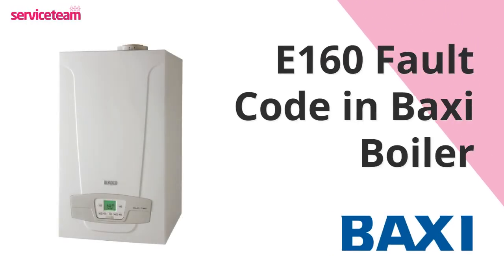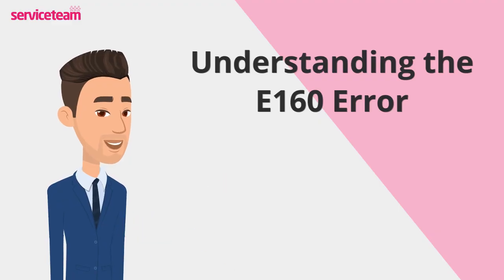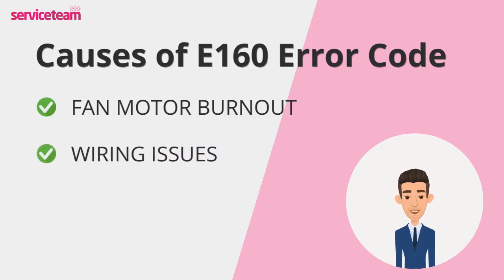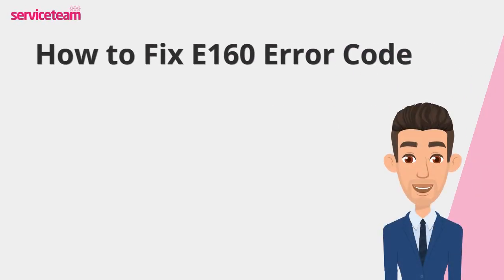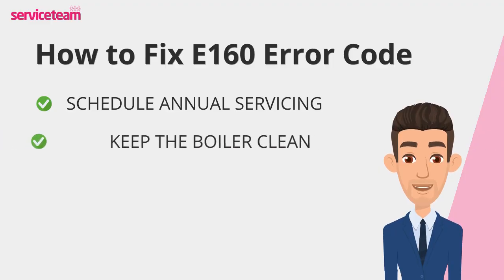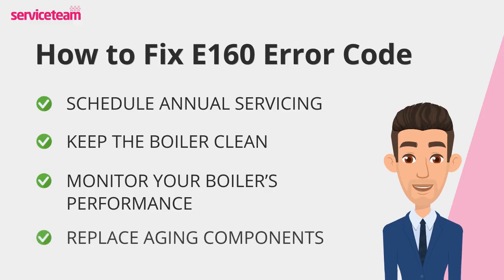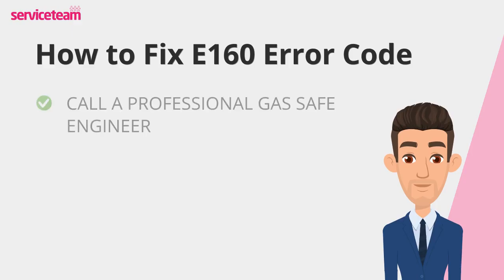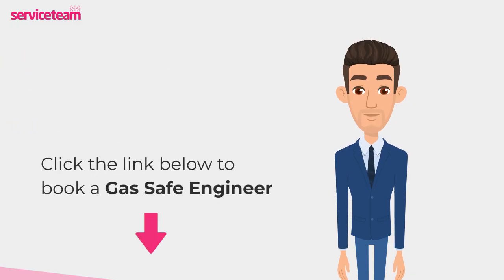E160 Fault Code Baxi Boiler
Let's find out what the E160 error code is in the Baxi boiler.

🔍 What is the E160 error code?

[BOILER’S FAN ISSUE]
Your boiler’s fan is like its lungs, helping it breathe by circulating air and safely expelling gases.  This means it ensures that harmful gases are safely removed, keeping your home both warm and safe. But when the fan or its wiring develops a fault, your boiler shuts down as a safety measure. This prevents potential hazards, ensuring your home stays safe.

🛠️ Possible Causes:

Let's see what causes the E160 error.

[FAN MOTOR BURNOUT]
 The first cause is fan motor burnout. Just like any mechanical part, the fan motor can wear out over time. And when it stops working, so does your boiler.

[WIRING ISSUES]
Faulty or damaged wiring is another cause that can disrupt the power supply to the fan, stopping it from functioning properly.

[SEIZED FAN]
Over time, dust and debris can build up, seizing the fan and preventing it from spinning.

[HARNESS CABLE FAILURE]
The harness cable links the fan to the boiler’s control system. If it's damaged or disconnected, the fan won’t get the signals it needs to work.

🔧 How to Troubleshoot:

Let's find out how to fix the E160 error code.

[SCHEDULE ANNUAL SERVICING]
A yearly check-up by a Gas Safe registered engineer is one of the best ways to keep your boiler in top condition. They’ll inspect all the critical components—including the fan—to catch any wear or faults before they turn into costly repairs.

[KEEP THE BOILER CLEAN]
Dust and debris may not seem like a big deal, but over time, they can clog up your system and affect the fan’s performance. Make sure to keep the area around your boiler clean and unobstructed to help it function properly.

[MONITOR YOUR BOILER’S PERFORMANCE]
Your boiler talks to you—sort of. If you hear unusual noises, experience reduced heating, or notice irregular operation, don’t ignore it. These could be early warning signs of a fan issue, and catching them early can prevent a complete breakdown.

[REPLACE AGING COMPONENTS]
Just like any other appliance, boilers wear out over time. If yours is several years old, consider replacing worn-out parts—like the fan—before they fail. Ask your engineer for advice during servicing to keep everything running efficiently.

[CALL A PROFESSIONAL GAS SAFE ENGINEER]
If the fault persists after these steps, it’s time to call in a professional to take a closer look. You’ve done your part—now let the experts handle the rest!